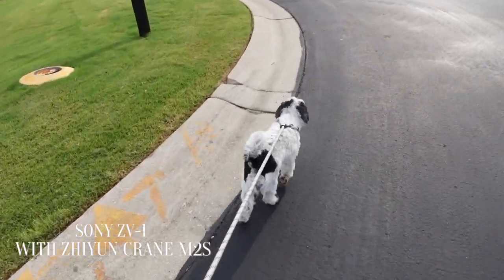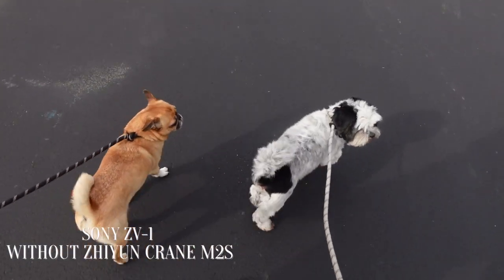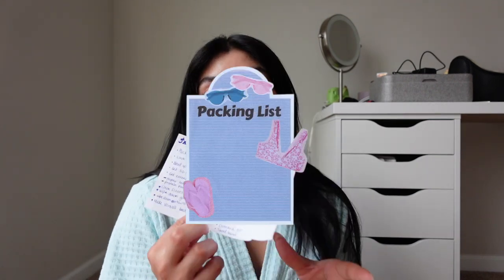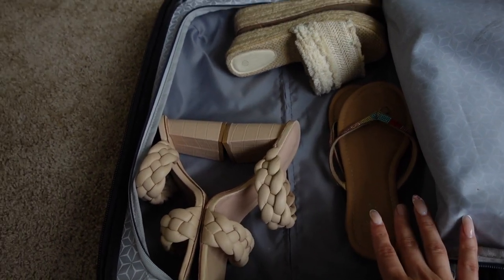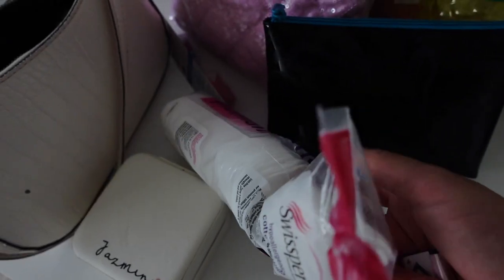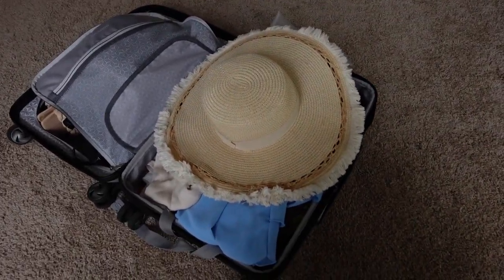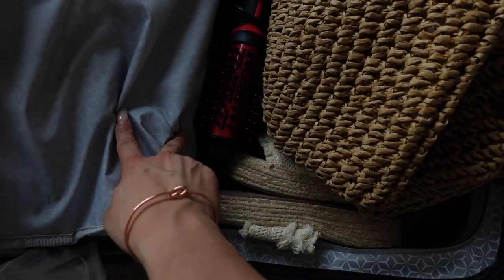Watch before you buy the Zhiyun Crane M2S...| Life in my 20s Vlog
Hi Everyone! Welcome Back. I get so excited when I receive packages. This package I was hoping it would arrive before my trip to Florida and it did!! I can't wait to finally use it and have steady footage. I am not a tech person but this has come in handy especially when I am traveling.

Reminder: You are worthy